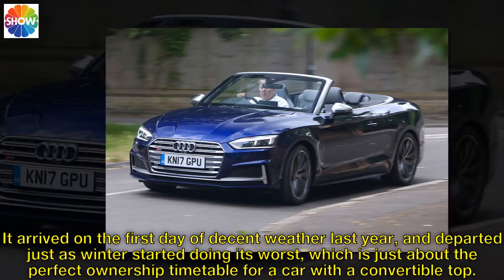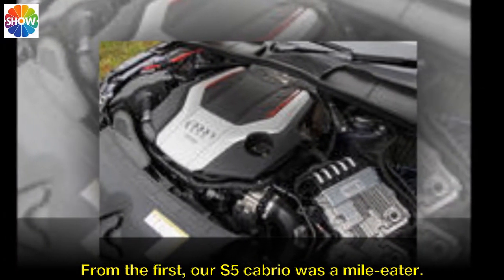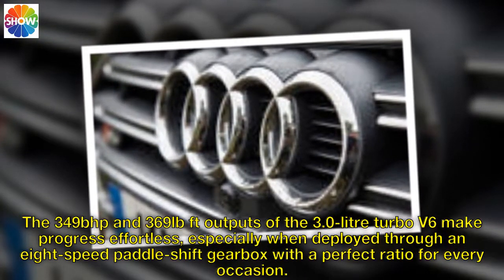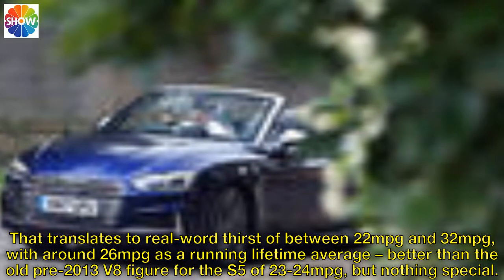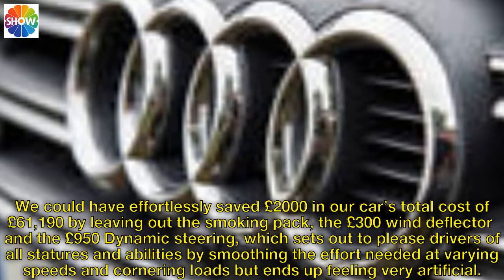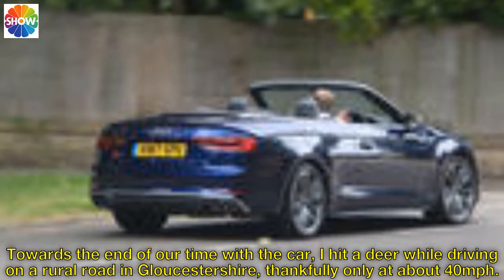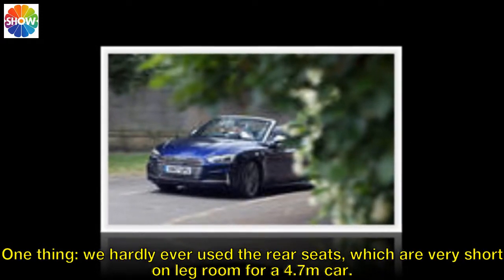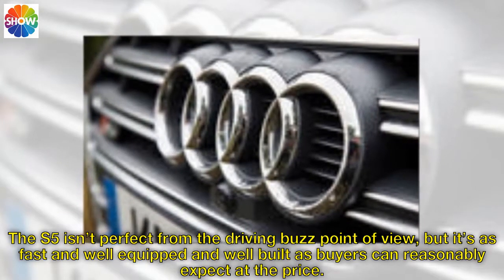Audi S5 Cabriolet long-term review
From £47,875
Sporty, handsome and powerful all describe the Audi S5 Cabriolet aptly, but what is it like to live with day-to-day?